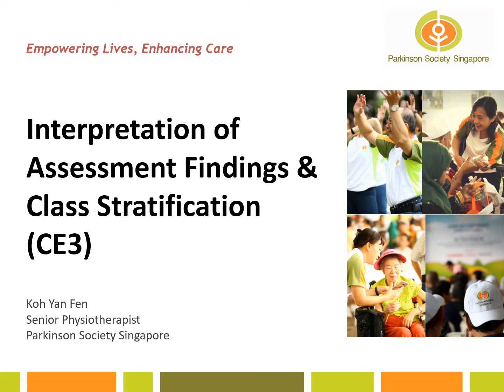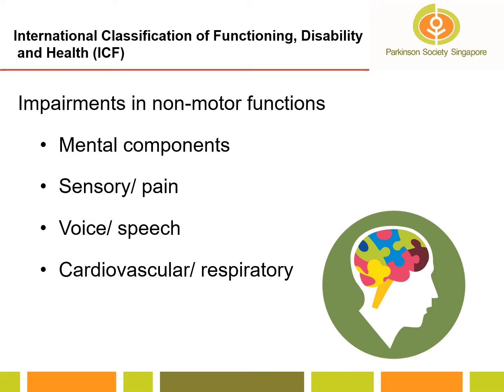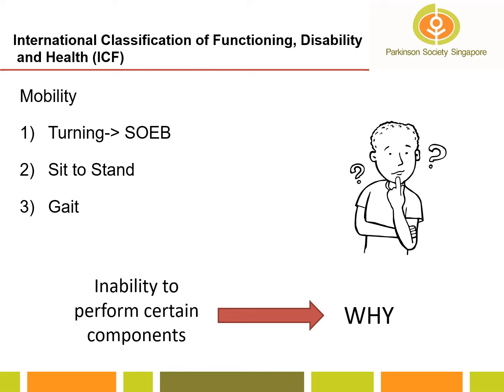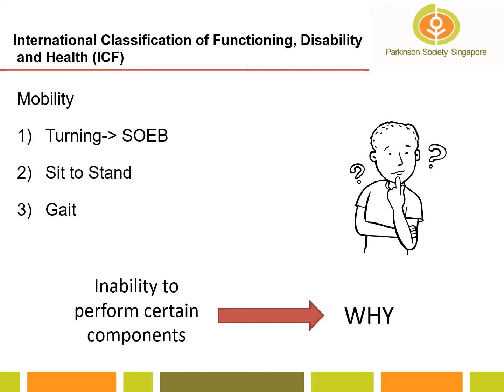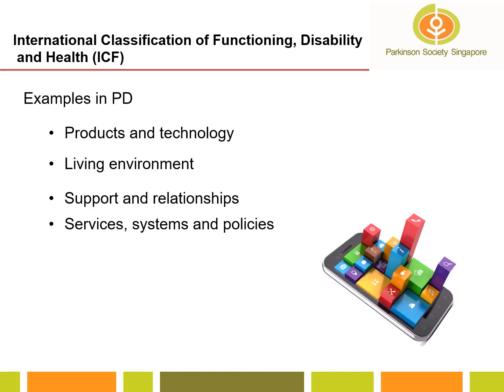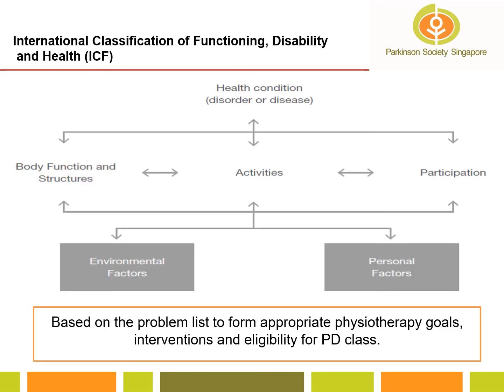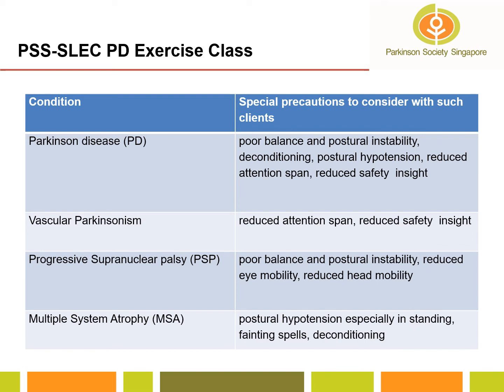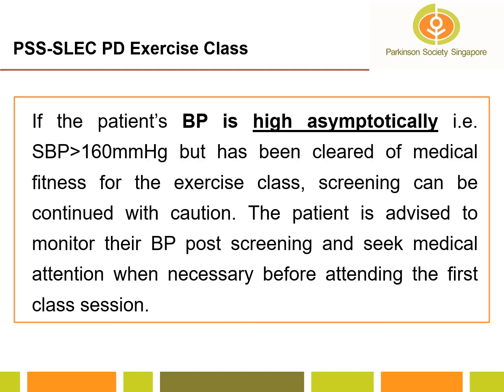CE3 Interpretation of Assessment Findings & Class Stratification